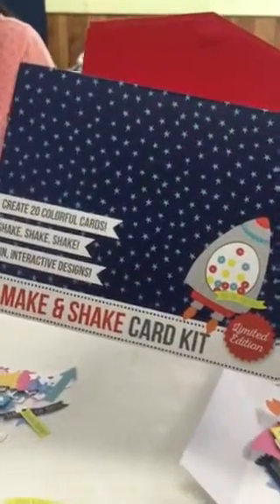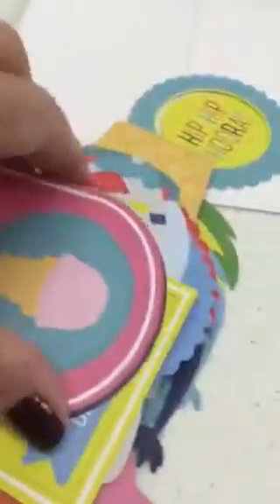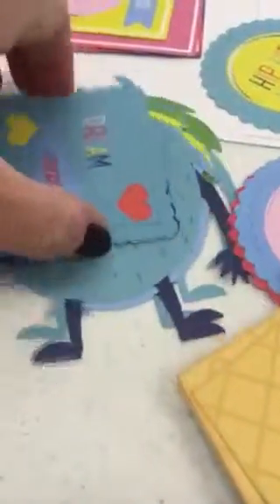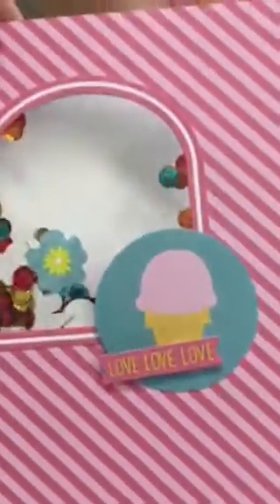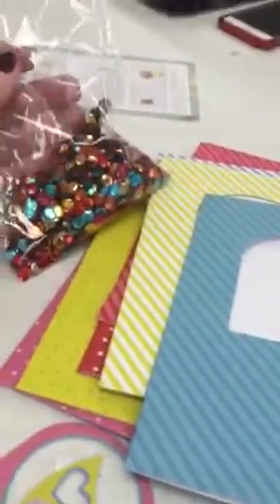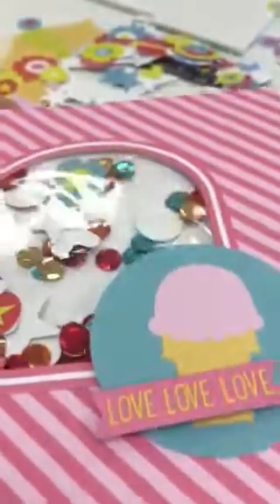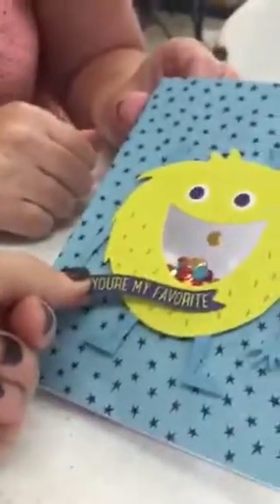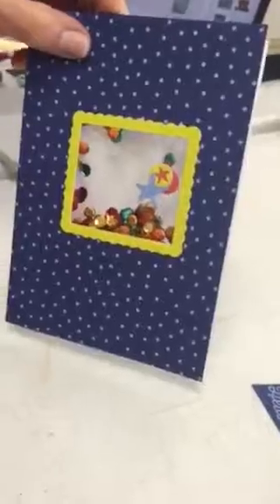Anthology Shaker Maker Card Kit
This 20-card kit is as much fun to put together as it is to receive. Make cards for all types of occasions. Makes a great gift too!